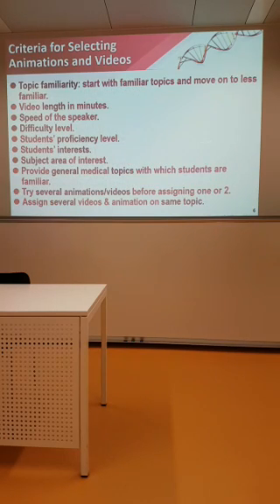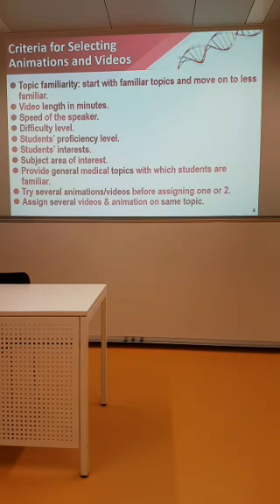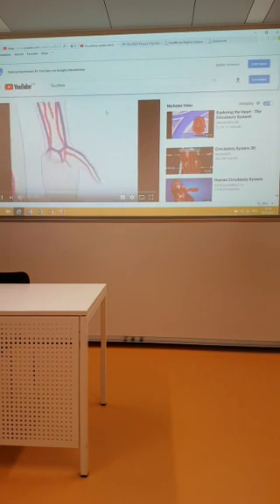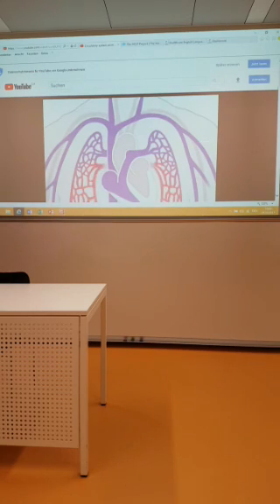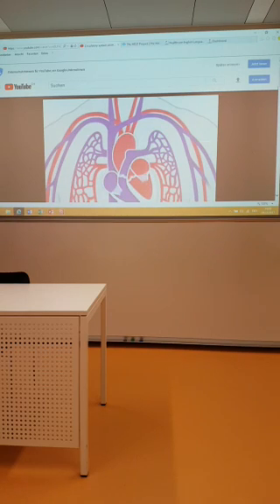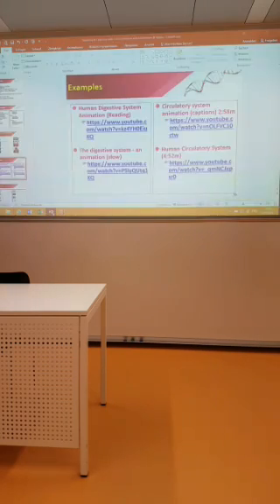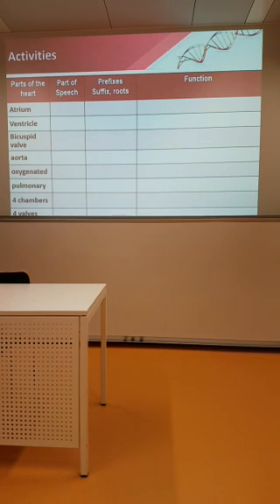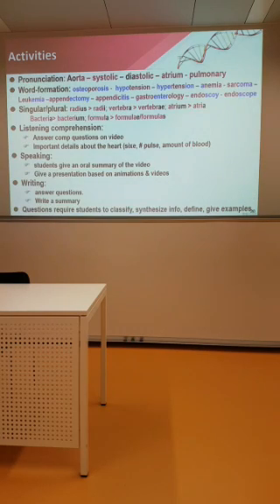Teaching and Learning with Online Medical Animations and Videos.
Conference presentation, Bern, Switzerland. October 28-29, 2017.